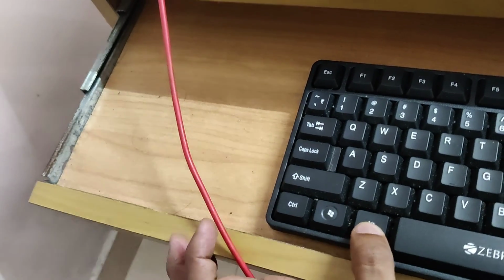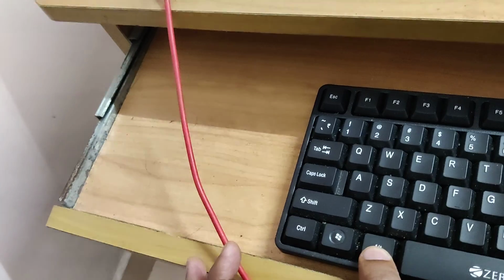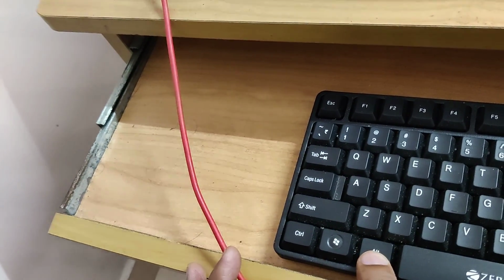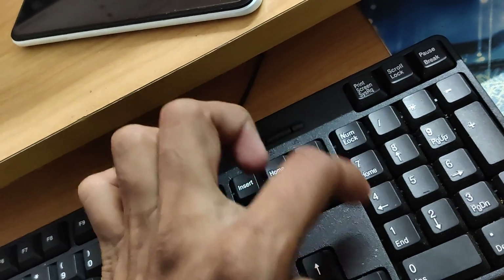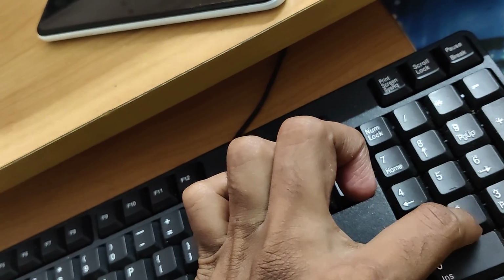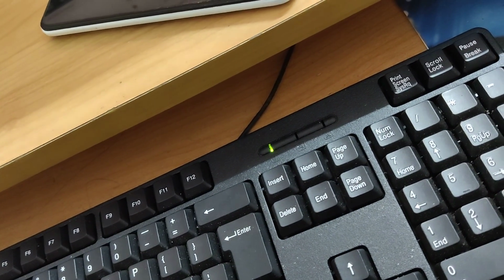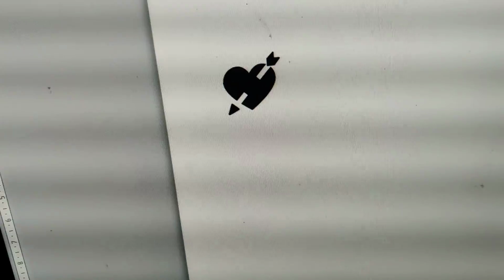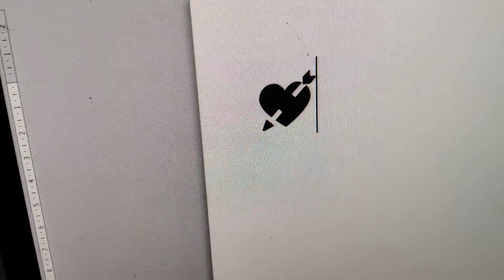how to create heart with arrow symbol in computer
how to create heart with arrow symbol in computer using keyboard shortcut